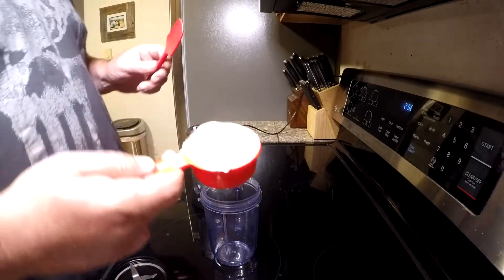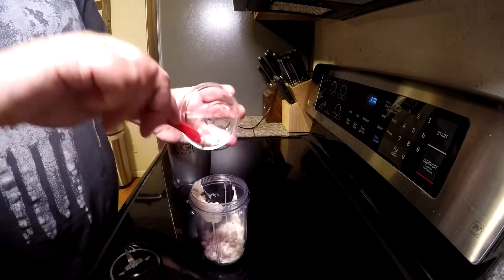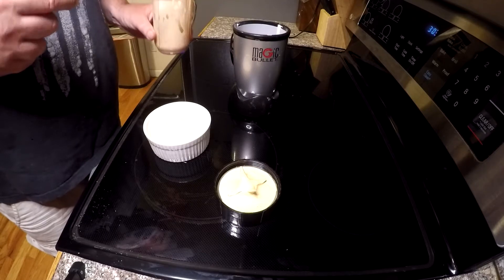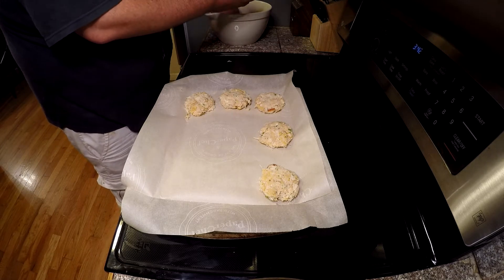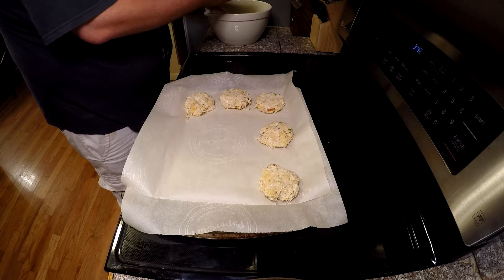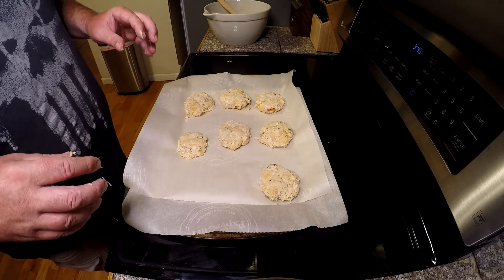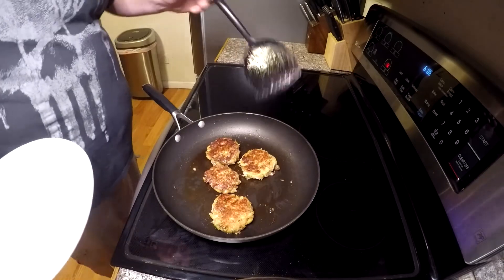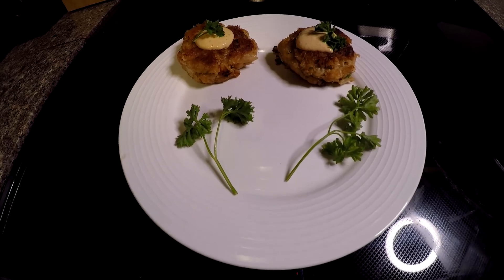Homemade Crab Cakes With A Horseradish Sriracha Sauce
This video shows you how to make delicious homemade crab cakes with a siracha horseradish sauce. I listed the ingredients below, watch the video for the how to. Tight Lines!

Crab Cake Recipe:
2 cups Dungeness crab meat
1 egg
1/2 tsp Old bay seasoning
1/2 tsp of Worcestershire sauce
1/4 tsp Sea salt (fine)
1/4 tsp Cayenne pepper
1 tsp Dijon mustard
2 Tbs Mayonnaise
1 Tbs Parsley finely chopped
1 sleeve of Keebler club crackers

Sauce:
1/2 Cup Mayonnaise
1 small shallot finely chopped
1 Tbs prepared horseradish
1 Tbs capers
1 Tbs Apple cider vinegar
2 Tbs Dijon mustard
1 Tbs Sriracha sauces
Can add a squeeze of fresh lemon juice for a little more acid ( I didn't not in video)